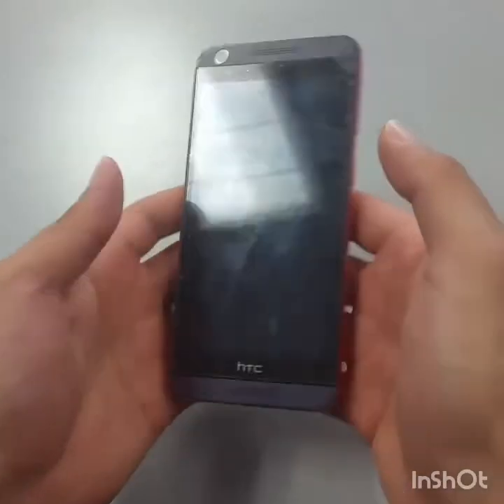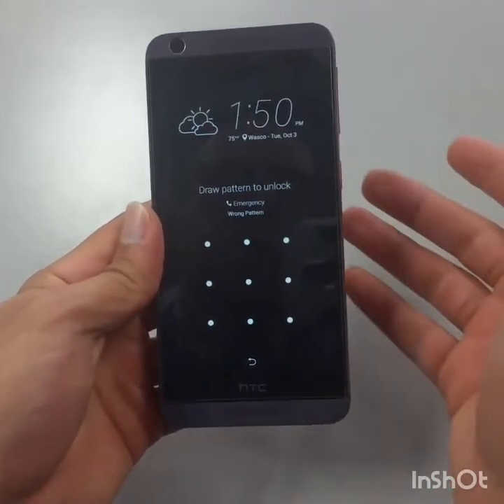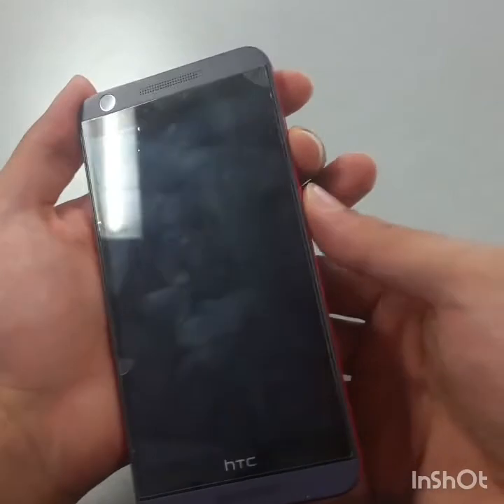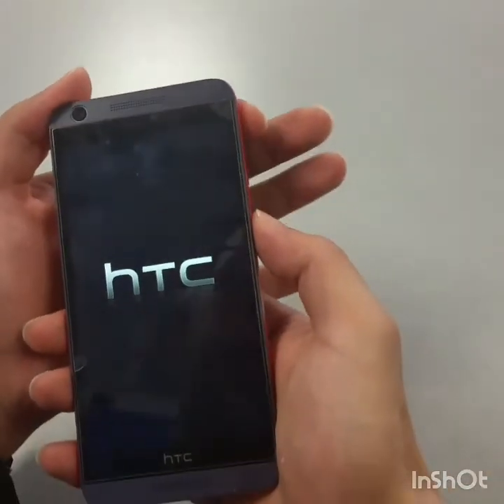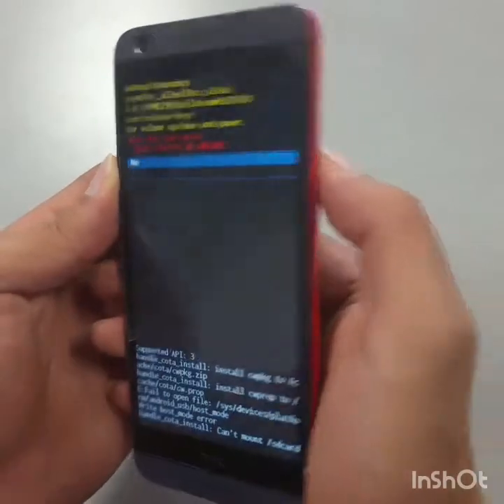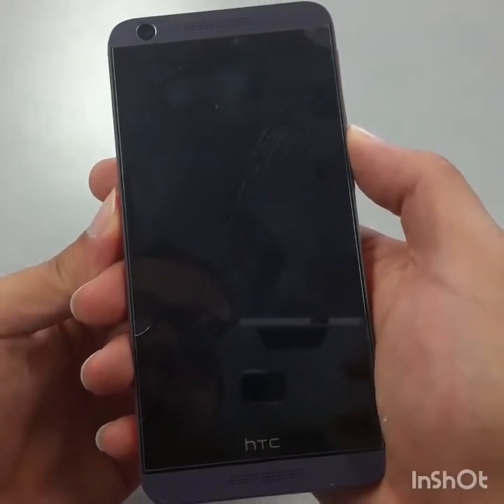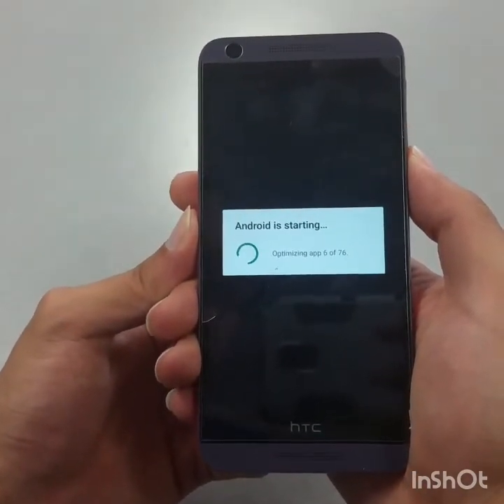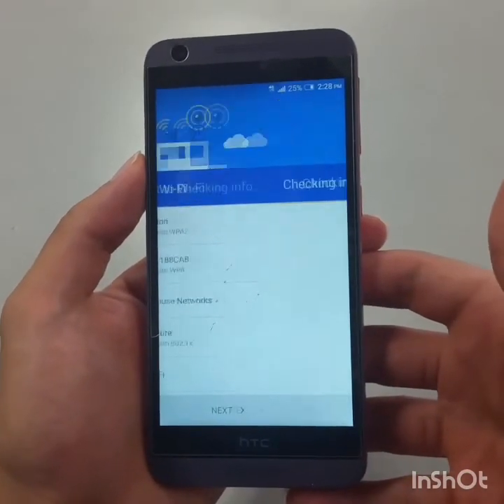Htc full hard reset step by step for Metro Pcs, Cricket or for any carrier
Htc full hard reset step by step for Metro Pcs, Cricket or for any carrier, bypass pattern or password lock